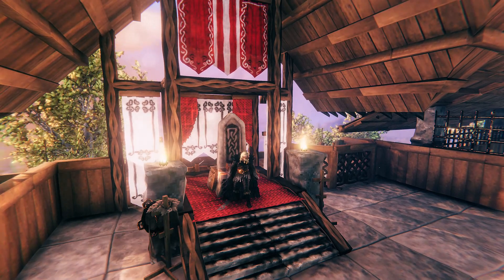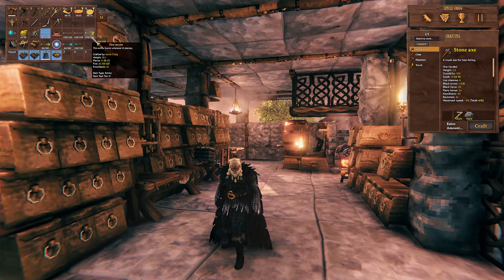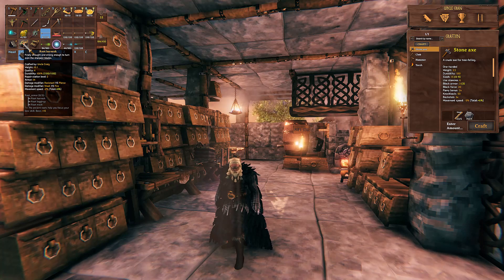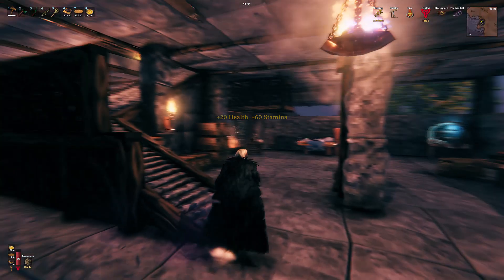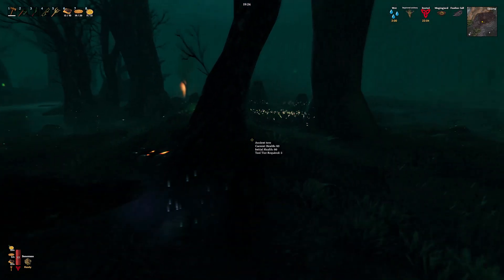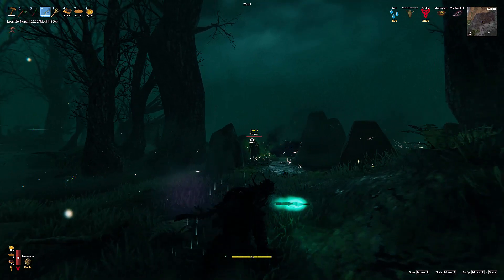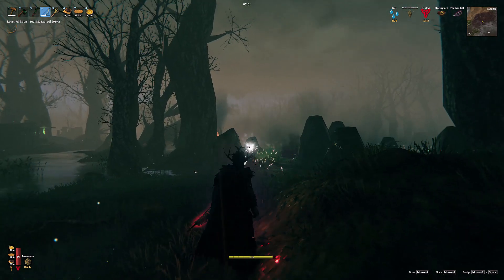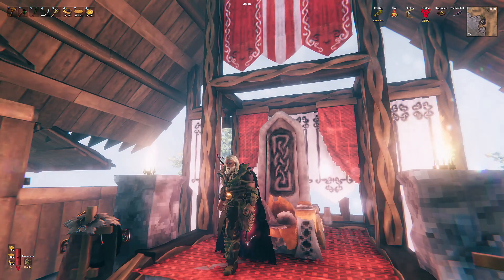VALHEIM: Tutorial - archer configuration/camping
Brief explanation of Uncle Craig's chosen combat skills and inventory configuration, and the use of spawners (draugr, specifically) for leveling bow skill